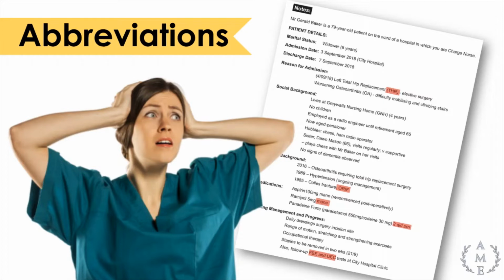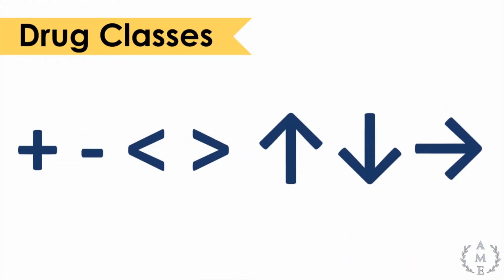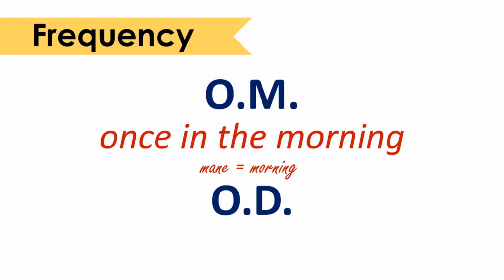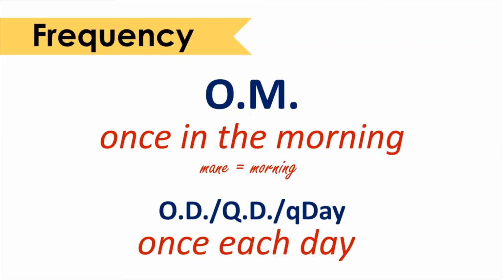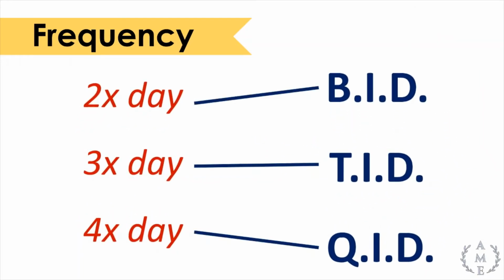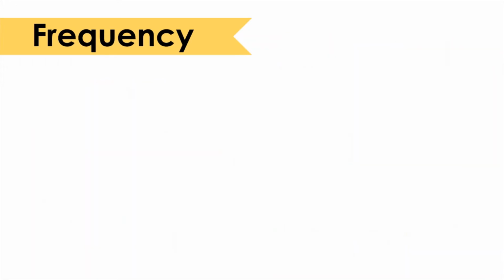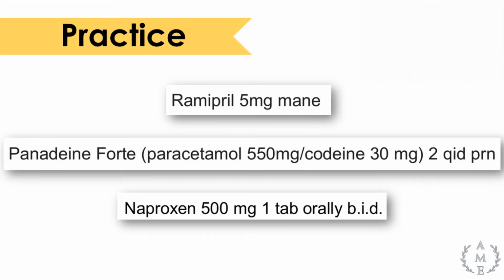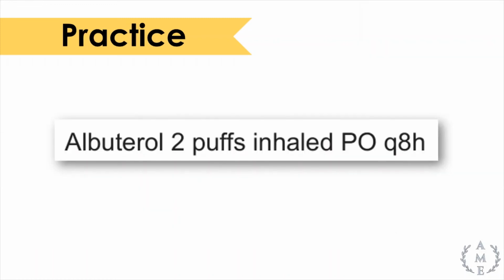OET Writing Tips 1: Abbreviations